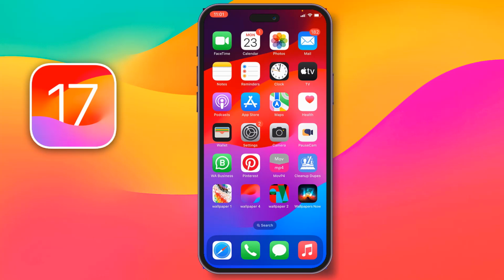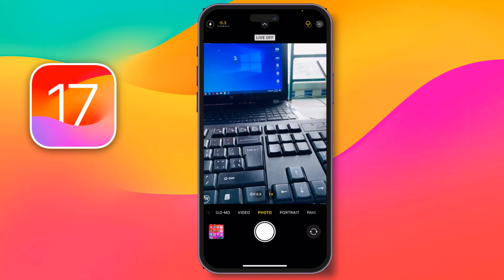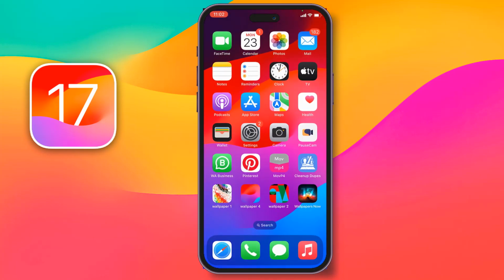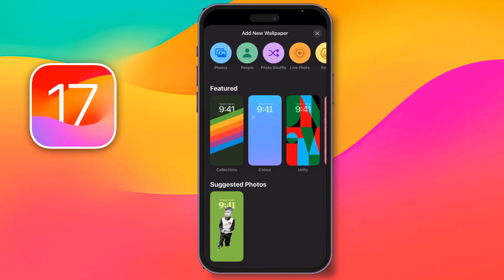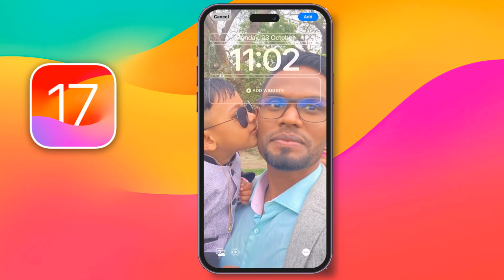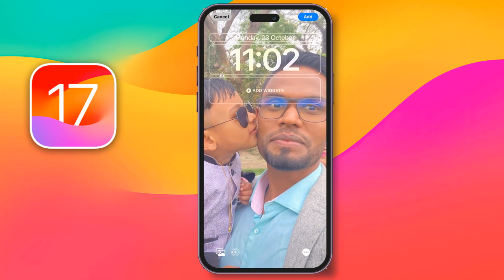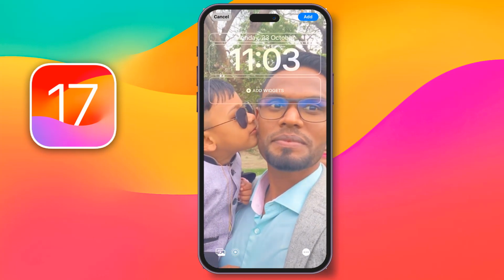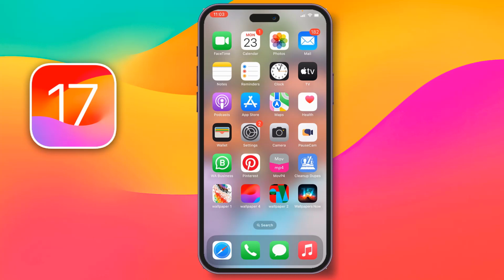iOS 17: how to set live wallpaper on iOS 17 of iPhone | TECH ON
Elevate Your Screen: How to Set Live Wallpaper on iOS 17 for iPhone. Dynamic Backgrounds: Setting Live Wallpaper on iPhone with iOS 17. The Art of Motion: How to Put Live Wallpaper on iOS 17 iPhone. Revamp Your iPhone: A Guide to Setting Live Wallpaper on iOS 17. Elevate your iPhone experience with our latest tutorial! Dive into the world of dynamic visuals as we show you how to set live wallpaper on iOS 17. Uncover the step-by-step process to breathe life into your iPhone screen, transforming it from static to stunningly animated. Whether you want a tranquil nature scene, a mesmerizing abstract design, or a live photo of your own, we've got you covered. Watch now to discover the magic of personalized live wallpapers and give your iPhone a fresh, vibrant look.